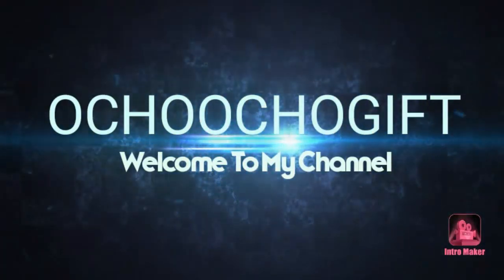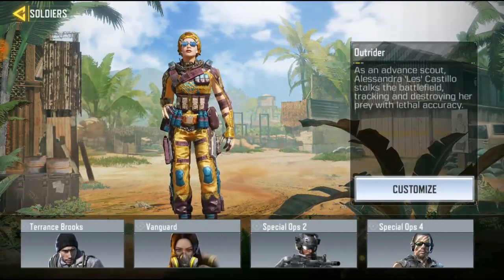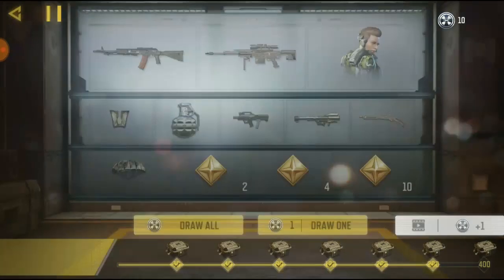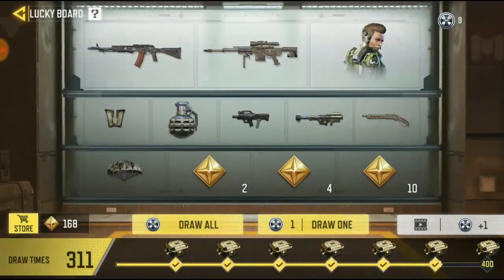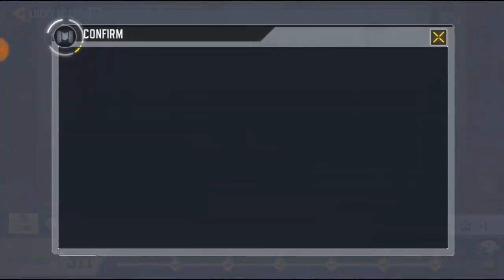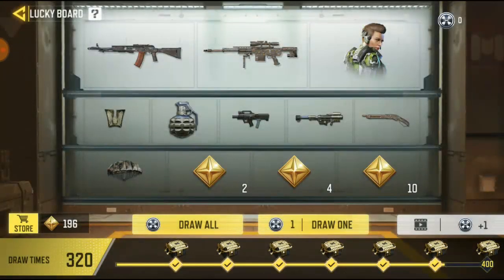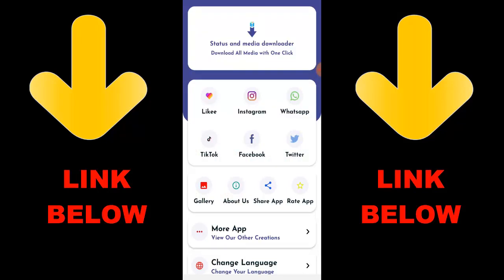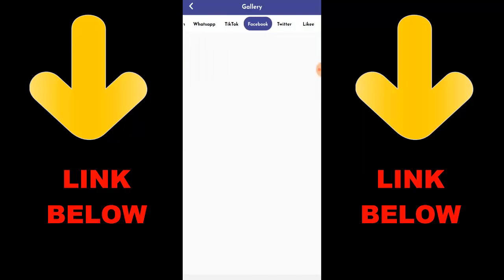Unlock FREE New Battery Subterfuge In Call of Duty Mobile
► OchoochogiftYT
Random Videos

► How To Fix Crashes / Freezing In Call of Duty Mobile Battle Royale | COD Mobile Crashing 2020